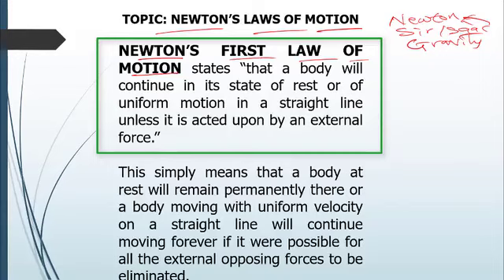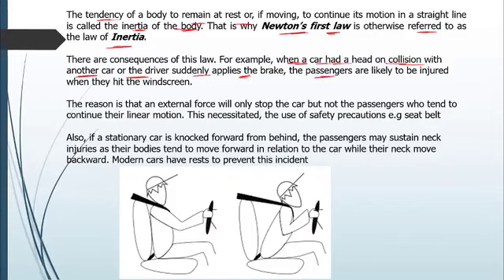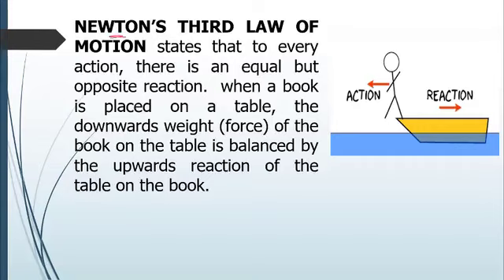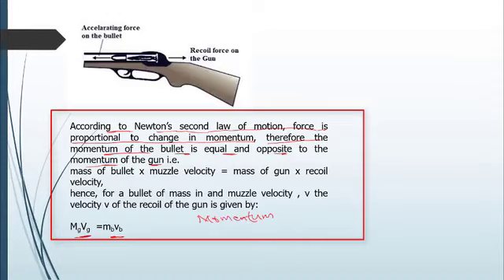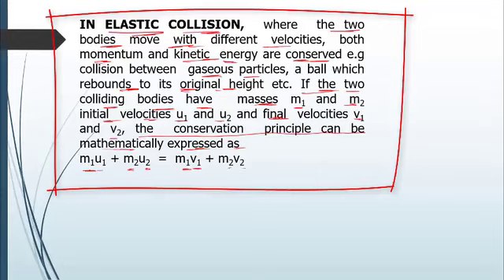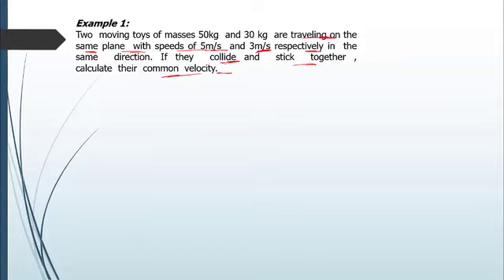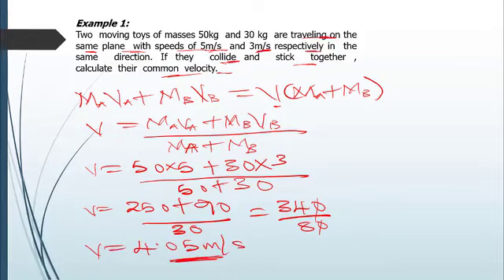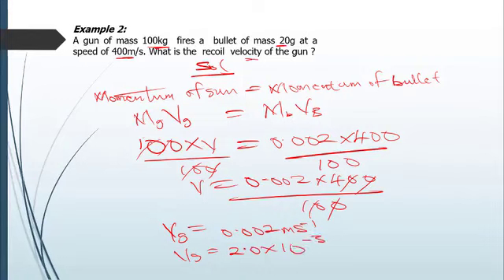Newton's law of motion (SS 2, JAMB Tutorial, WAEC, NECO, Post-UTME, NABTEB)